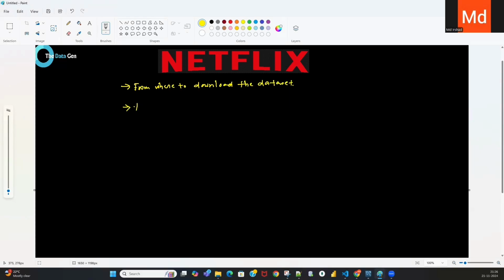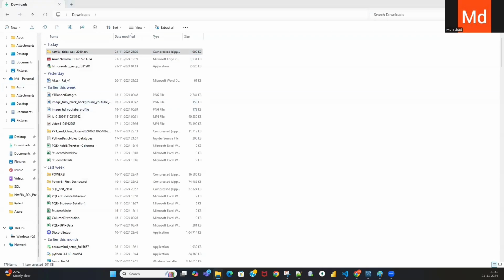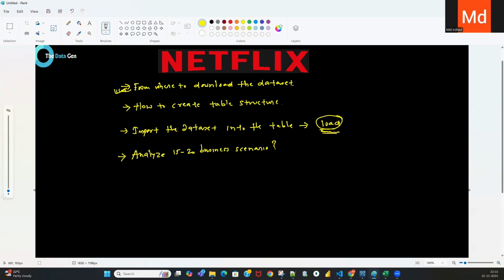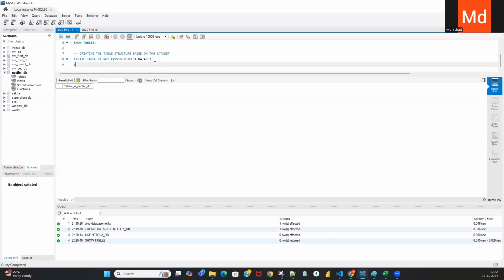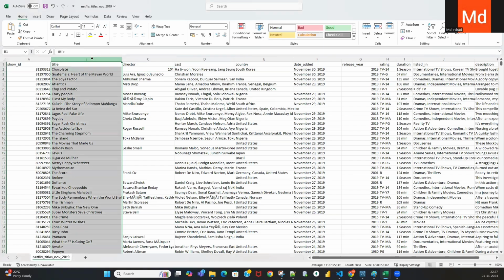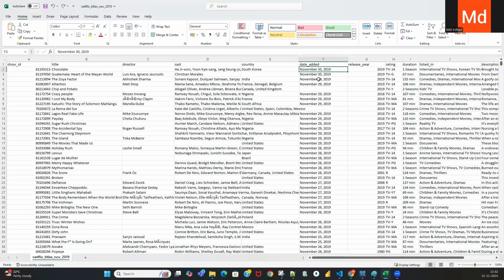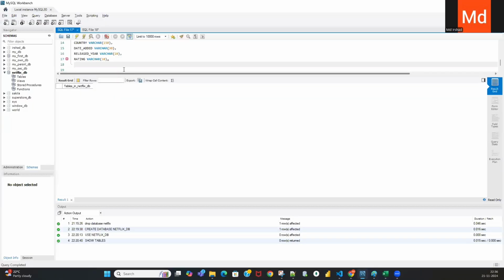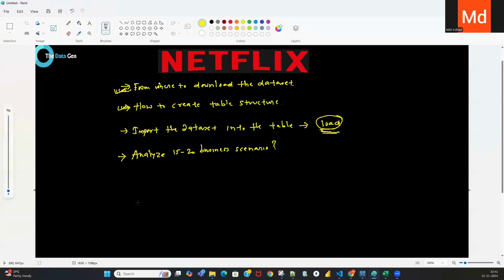End to End Netflix Data Analysis Project Using SQL | Data analytics Project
Learn how to analyze Netflix data using SQL from scratch! In this video, we'll take you on a step-by-step journey, covering everything from setting up your database to extracting valuable insights from Netflix data. Whether you're a data enthusiast, a SQL beginner, or an experienced analyst, this video is perfect for anyone looking to gain hands-on experience with data analysis using SQL. We'll explore real-world examples, tackle common challenges, and demonstrate how to visualize your findings. By the end of this video, you'll be equipped with the skills to analyze Netflix data like a pro and take your SQL skills to the next level.